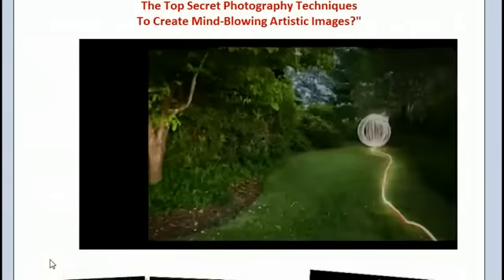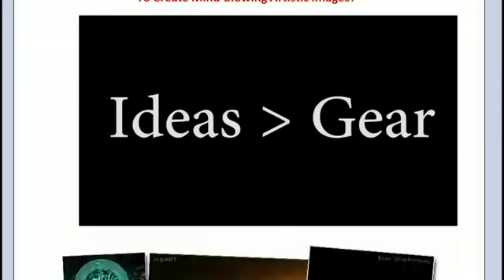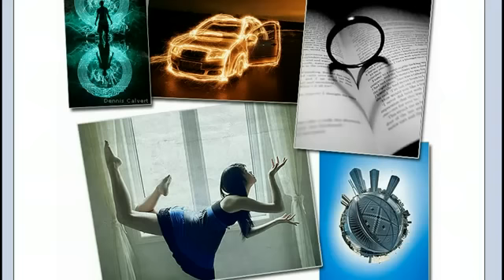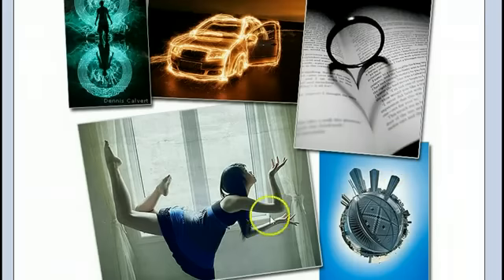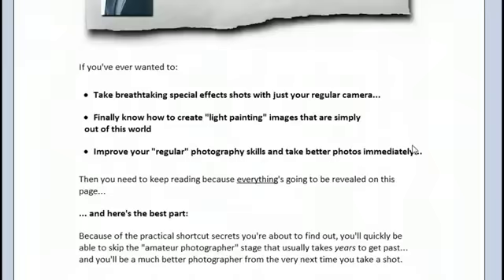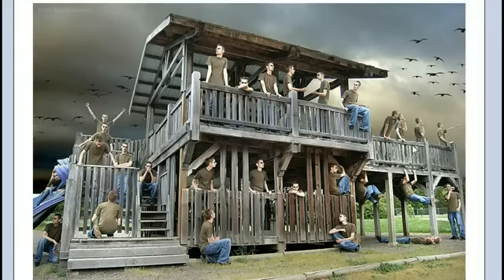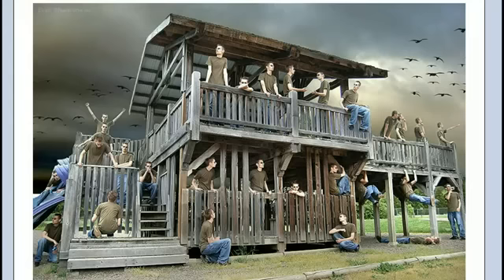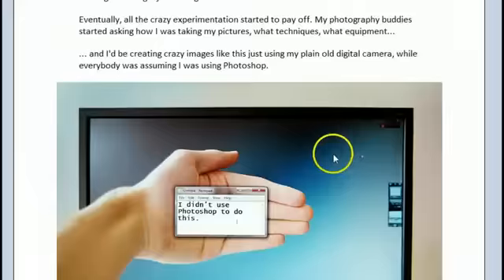Trick Photography Book Review - Trick Photography And Special Effects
Trick Photography and Special Effects not really brand new but that will many digital photography enthusiasts this will be any large interest. Experienced and novice photography enthusiasts get already been making pictures tricks for enjoyable as well as to make an impression on their friends. A lot of photographers have created prospects creating all these pictures.

for Tips Photography Amazing

Trick photography will be discussed in the photography forums and social media. It's fun an excellent enjoyable any time an individual share your photos with your family and friends. It's very easy in order to complete and does not price anything in the event that you understand this secrets and techniques to making use of your current DSLR camera effectively. A big purpose with regard to an individual's unpredicted popularity of the trick photography is simply since for the social media impact.

"When you order the Trick Photography Book, you are getting a digital book that includes over 295 pages of instruction, and 300 creative photographs that were created by some of the most talented and artistic photographers in the world," states Angi Taylor of EveryReview.net, adding "You will also get more than nine hours of how-to video tutorials that will show you how to do all of the tricks in the quickest way possible."